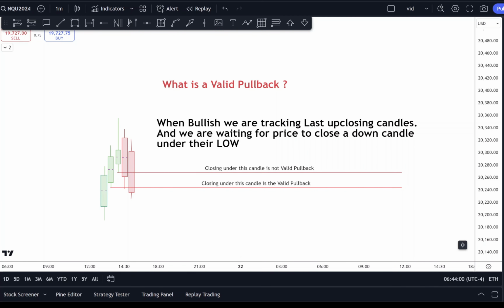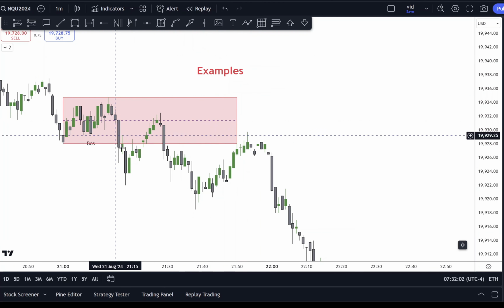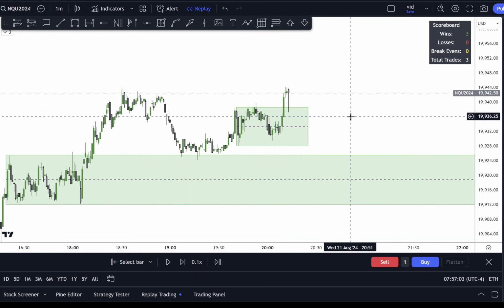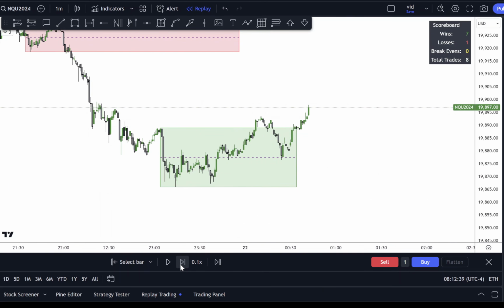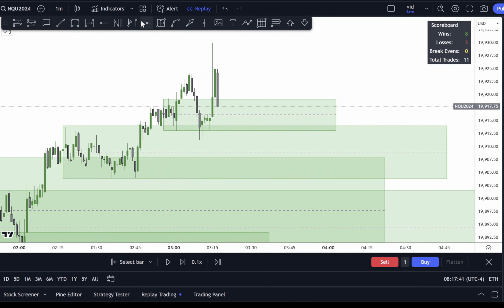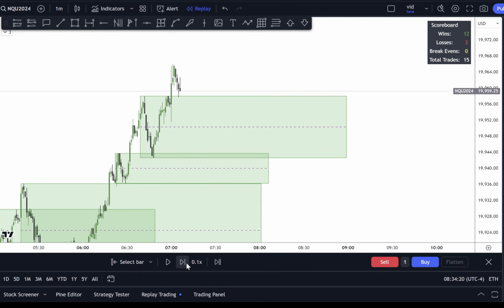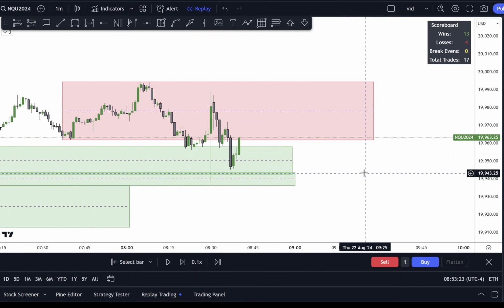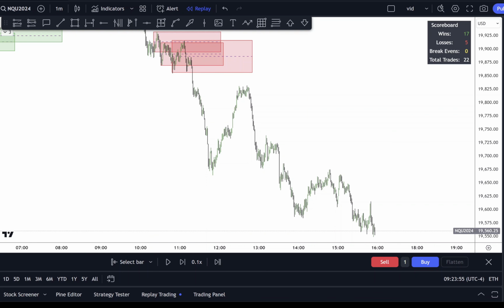What is a Valid Pullback? How this Easy Trading Concept can make you Profitable | DTFX 📈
Are you struggling to identify valid pullbacks in your DTFX trading? In this video, we break down the essential concept of a valid pullback—a simple yet powerful tool that can dramatically improve your trading success. With real examples and a backtest of Nasdaq price action, you'll see how mastering this concept can lead to consistent profitability.

Whether you're new to trading or a seasoned trader looking to refine your skills, this video will provide you with actionable insights that you can start using today. Plus, learn how applying the Money Maker setup can take your trading to the next level, turning potential losses into gains.

📈 Key Highlights:

What defines a valid pullback?
Real-world examples to clarify the DTFX concept.
Backtesting results: 17 wins and 5 losses without any advanced rules.
How the Money Maker setup can reduce your losses to 0 or 1.
💡 Why Watch?
If you're serious about trading and want to maximize your profitability, understanding valid pullbacks is crucial. This video offers you a clear and straightforward explanation, along with proven results from backtesting.

Trading in financial markets involves risk, and you should only trade with money you can afford to lose. Always do your own research or consult with a professional before making any trading decisions. The strategies discussed in this video are based on our experiences and may not be suitable for everyone. Past performance is not indicative of future results.

DTFX Valid Pullback , DTFX strategy , DTFX Swings , DTFX Zones , DTFX MM , Money maker setup ,
What is a Valid Pullback DTFX , DTFX ZIL , DTFX Pullback , DTFX Backtesting , DTFX CONCEPTS , DTFX Strategy Backtesting